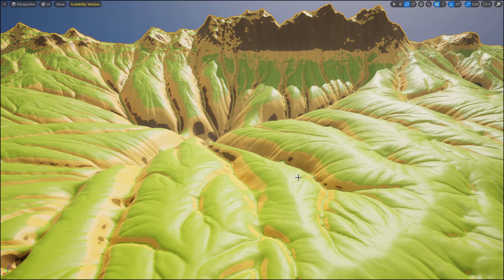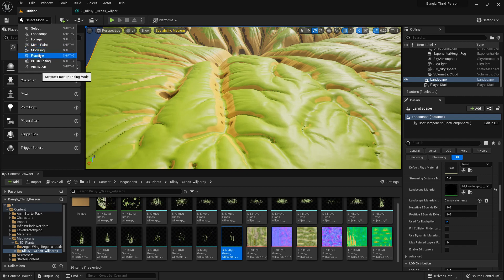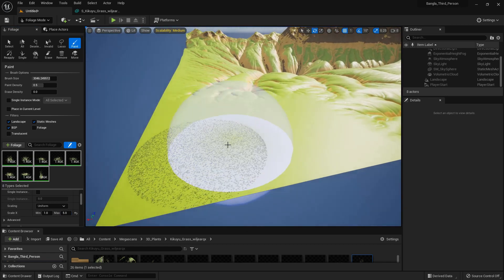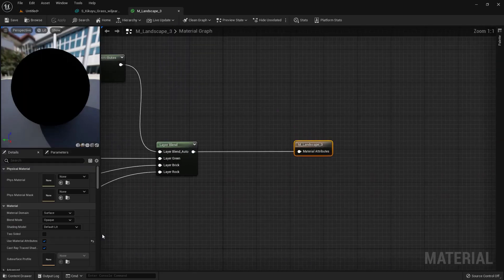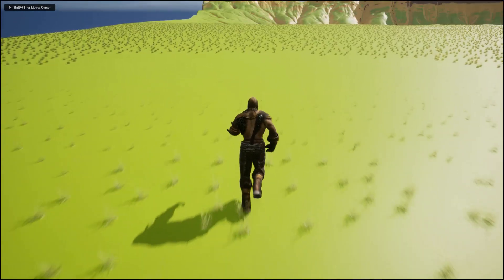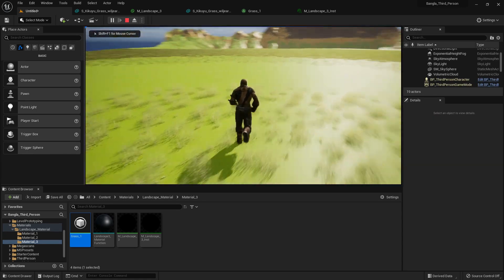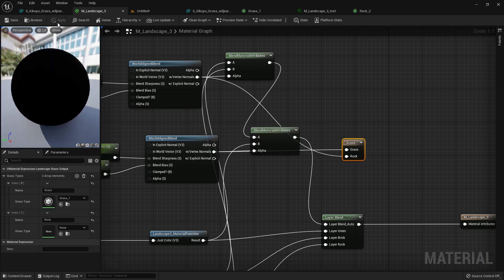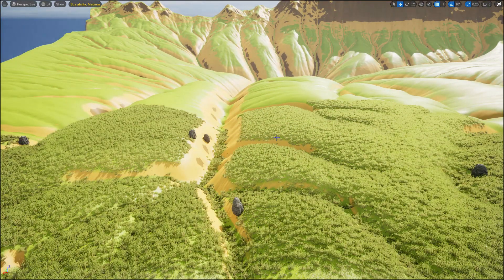Apply Grass in Unreal Engine 5 Landscape (Part 28)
This is the 28th part of simple unreal engine beginners tutorial. Here I explain about Apply Grass in Unreal Engine 5 Landscape.